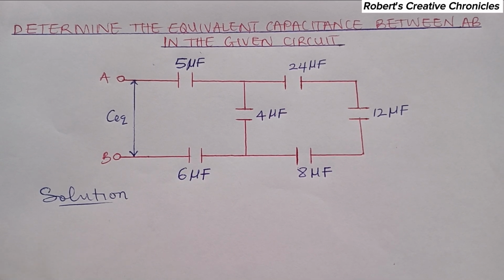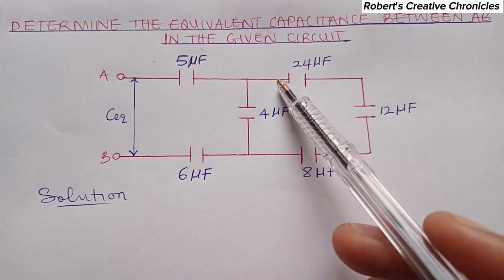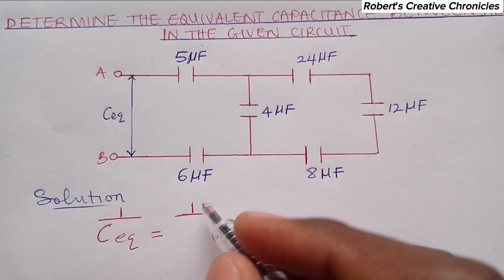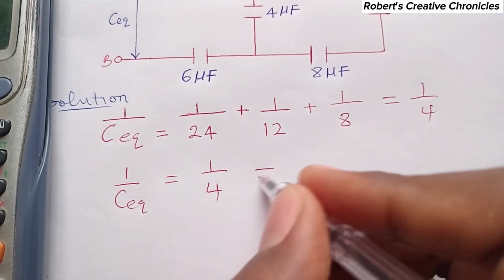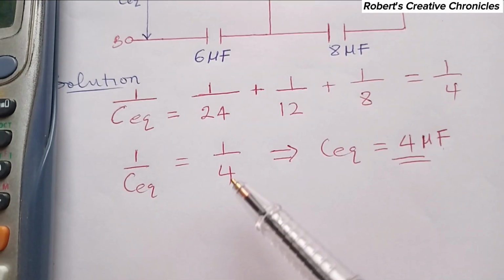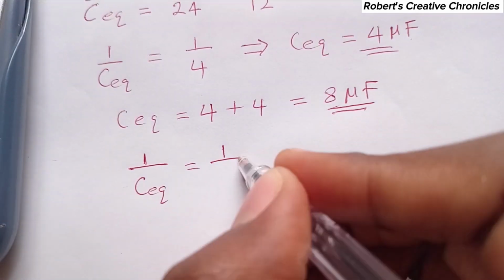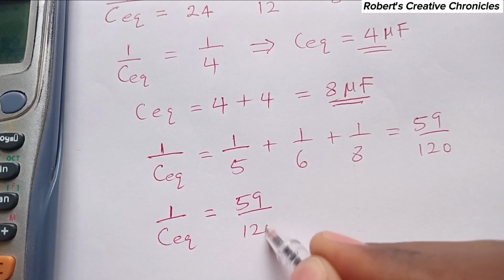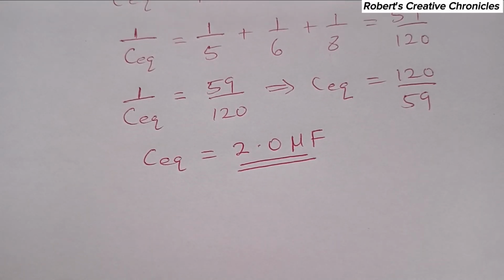How to find the Equivalent Capacitance of a circuit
This video teaches you about how to find the equivalent capacitance of a circuit